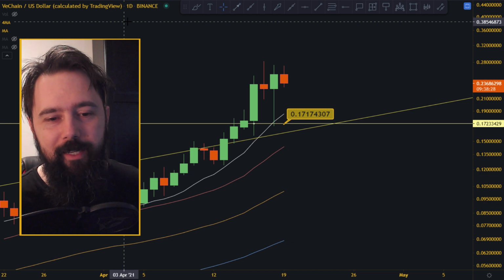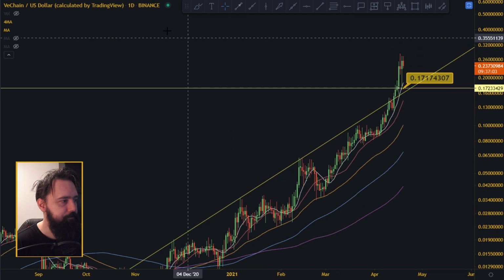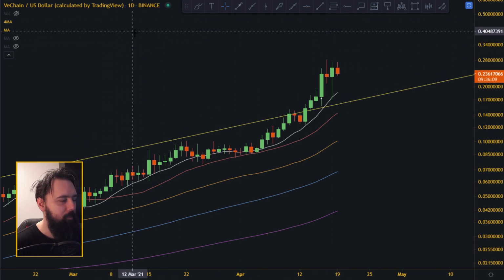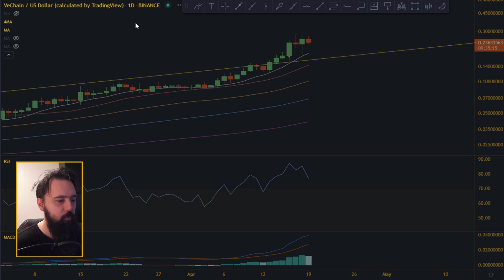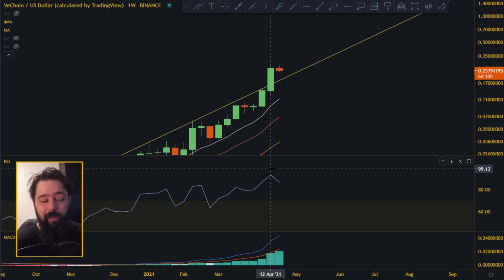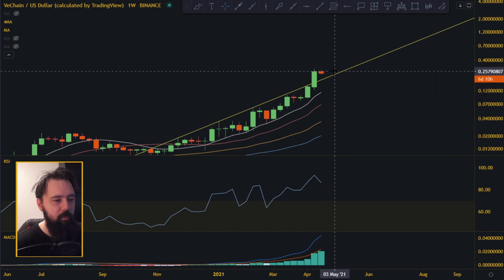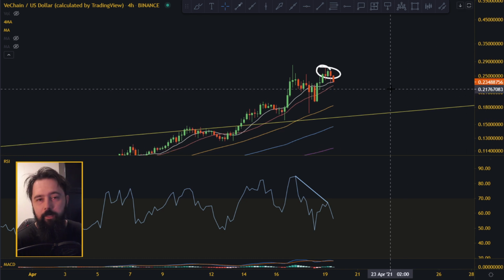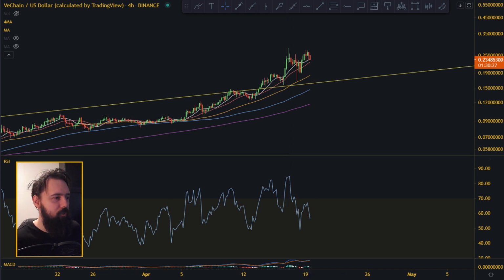VeChain, Did We Hit The Local Top?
In today's video, we are doing vechain vet technical analysis and we will try to figure out next move for vechain vet price!

________________________________ THE END